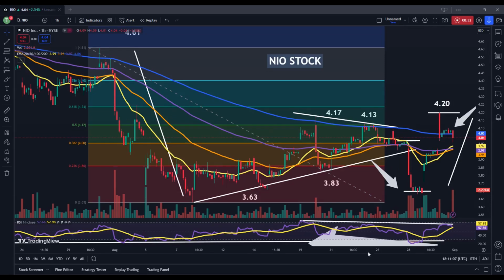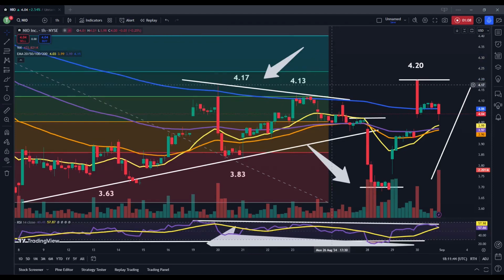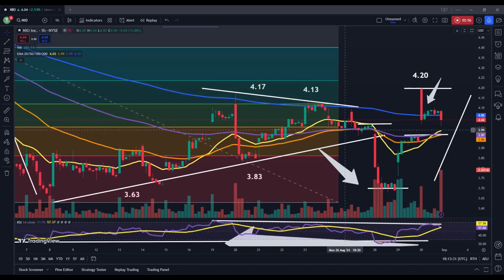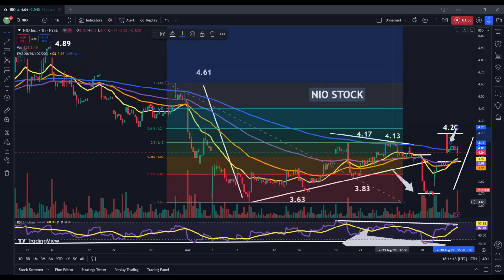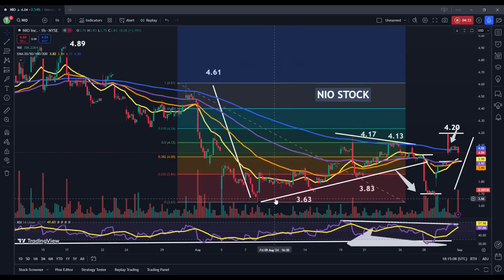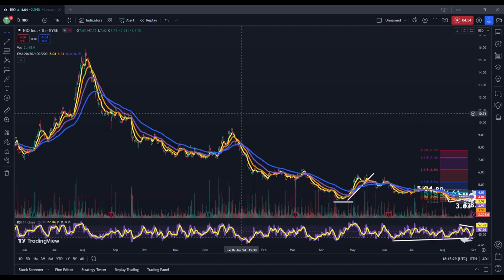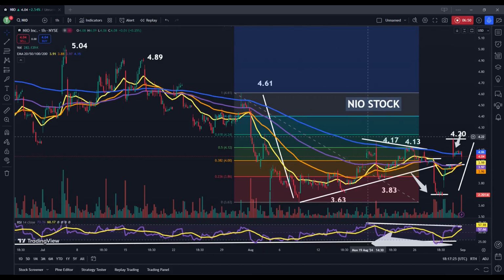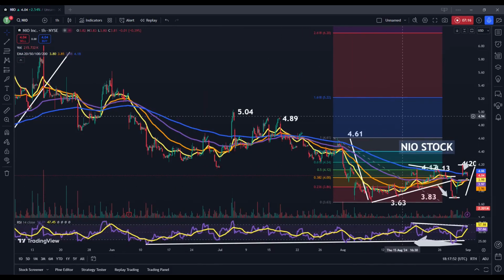NIO STOCK: Price ANALYSIS (NIO STOCK TARGETS)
NIO Incorporated (NIO) is an electric vehicle (EV) company that has gained attention not only for its innovative products but also as a meme stock driven by retail investor enthusiasm. NIO has established itself as a prominent player in the EV market, particularly in China, where it competes with companies like Tesla. The company’s focus on premium EVs, battery-swapping technology, and expanding its product line positions it well for future growth.

However, investing in NIO stock comes with risks. The EV market is highly competitive and capital-intensive, and NIO faces challenges such as supply chain constraints, regulatory changes, and potential economic slowdowns in China. Additionally, meme stock volatility can lead to significant price swings unrelated to the company’s fundamentals.

Before buying NIO stock, consider your risk tolerance and long-term investment goals. If you believe in the growth of the EV market and NIO’s potential, it could be a strategic addition to your portfolio, but be prepared for volatility.